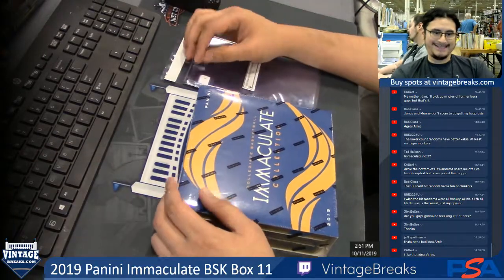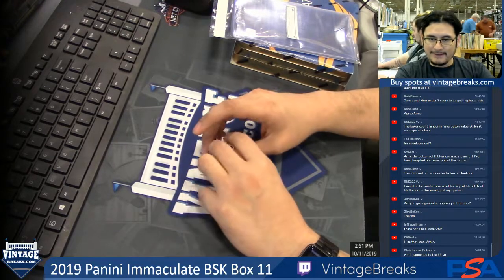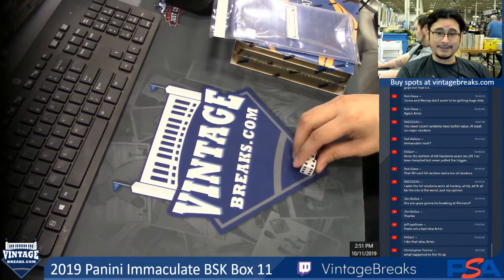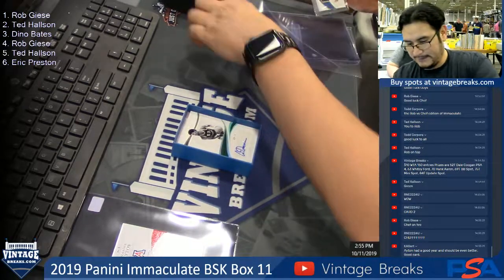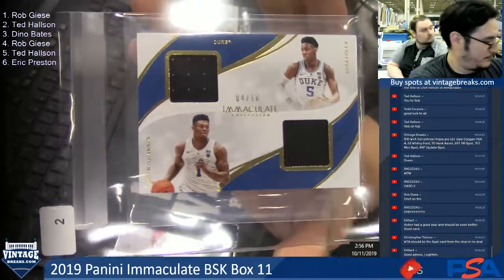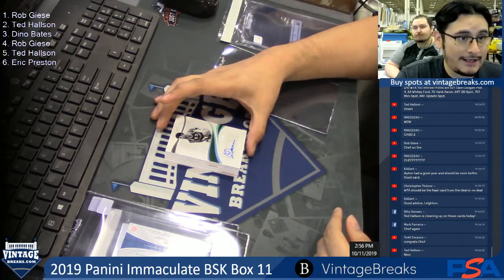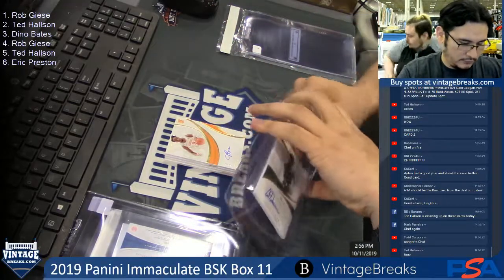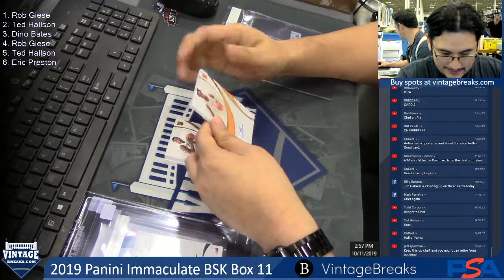10-11-2019 2019 Panini Immaculate BSK Box 11 Break Video Opening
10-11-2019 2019 Panini Immaculate BSK Box 11 Break Video Opening